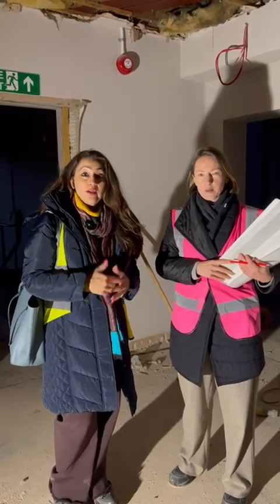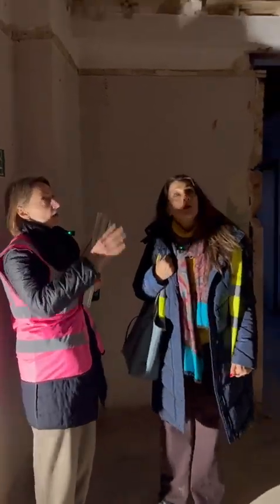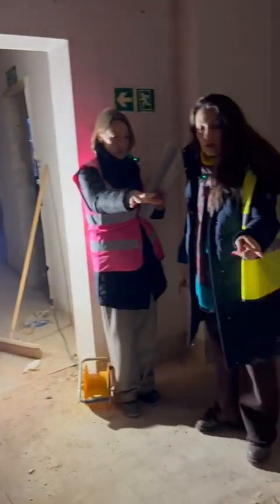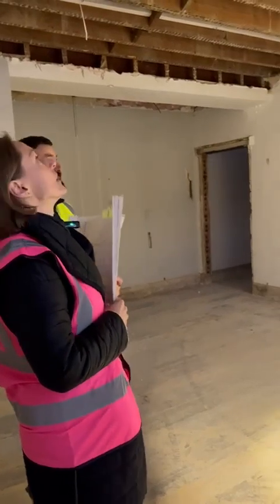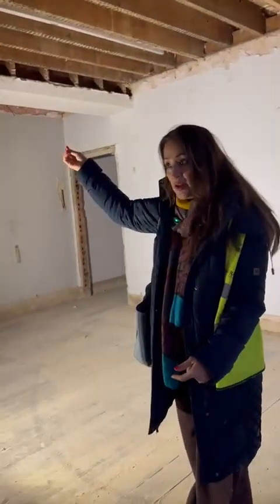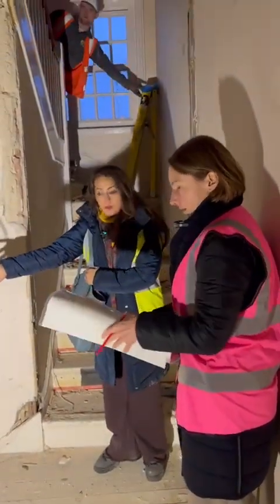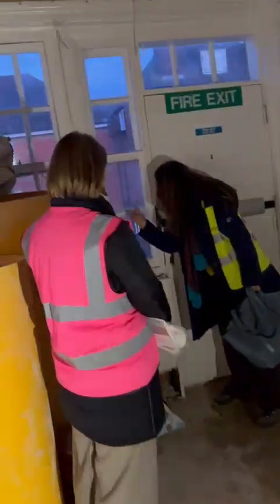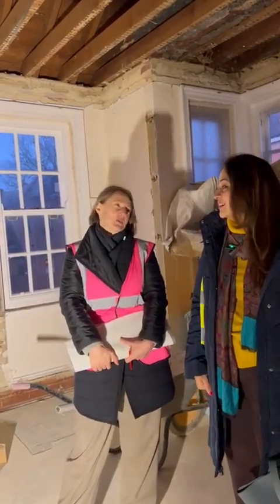Wokingham site update with @barbarelladesign Anna Romanenko.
Wokimhgam site update with @barbarelladesign Anna Romanenko.

The STRIP OUT is finally complete and we are now partitioning the flats. Insulating and plaster boards to create all 9 individual flats. We are in the two flats above the older retail building.

And just going through some of the challenges and opportunities for conversion.

Follow us for regular site tours and property content.